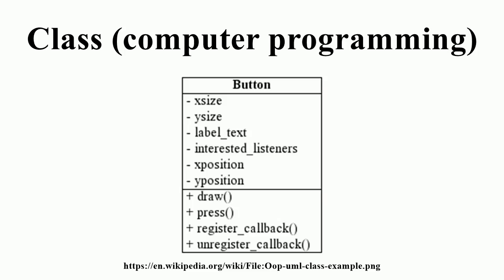Class (computer programming)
Image-Copyright-Info
Author-Info:   The original uploader was Esap at English Wikipedia

Image-Copyright-Info